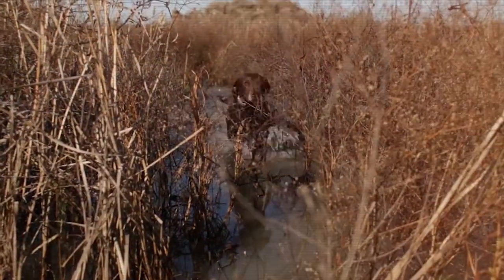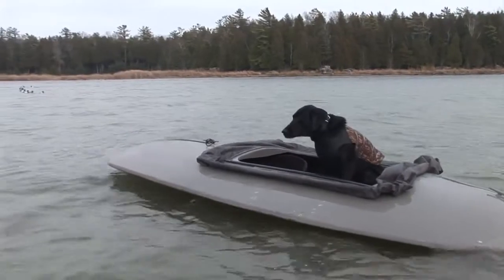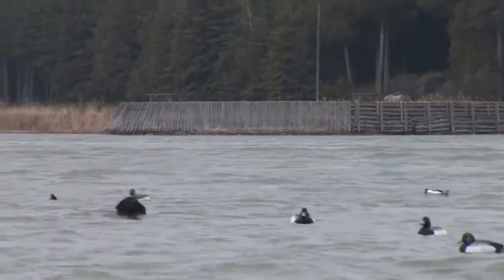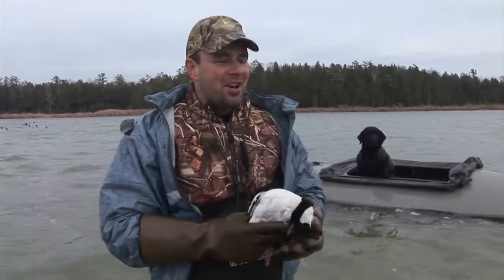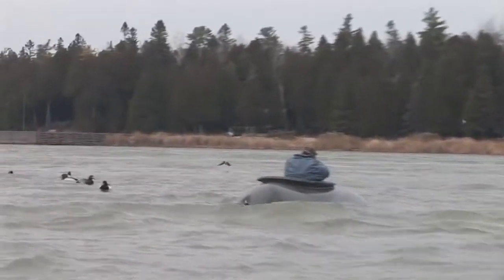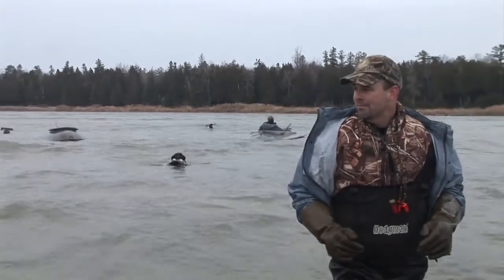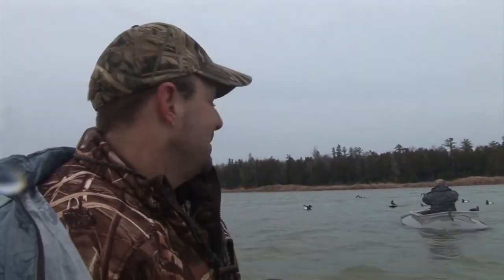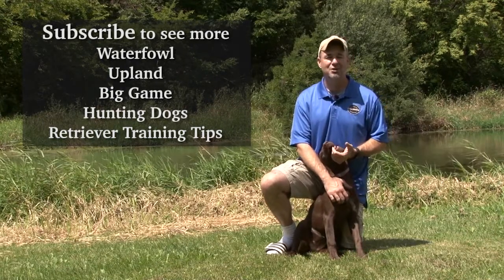Oklahoma and Wisconsin Waterfowl Part 3 of 4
We finish up on our Oklahoma duck and goose hunt and head to Lake Michigan in Wisconsin.  We are hunting diver ducks from lay out boats and my dog Rommel has his own boat!